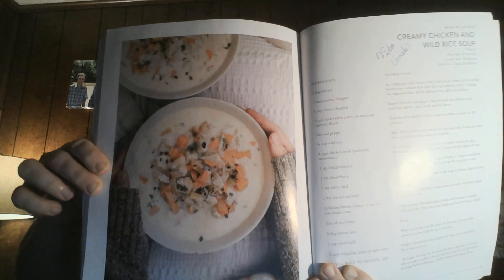Recipe for Creamy Chicken and Wild Rice Soup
Please make sure all of your ingredients are homemade, homegrown, and very organic. This soup will have the greatest benefits from the best ingredients.